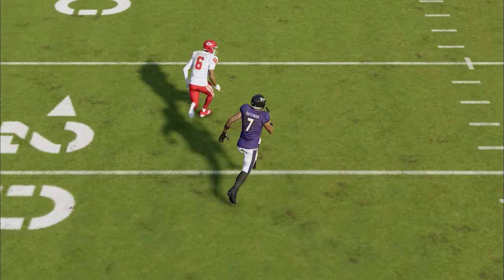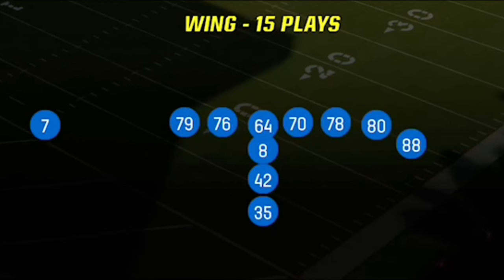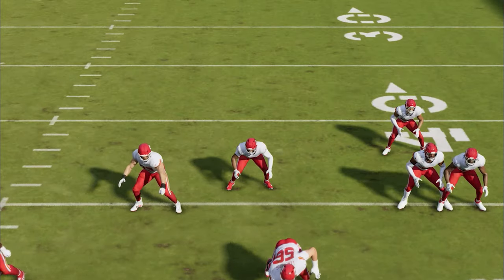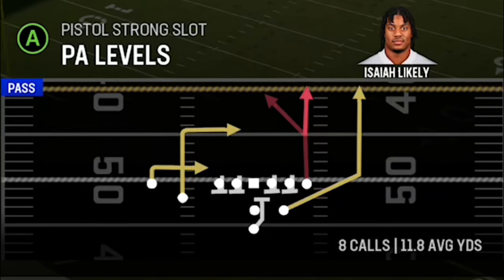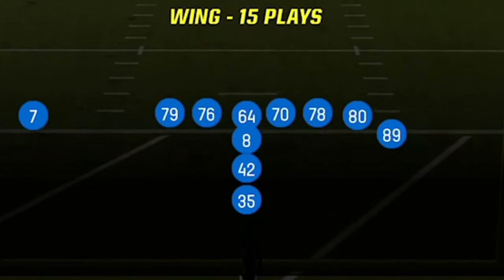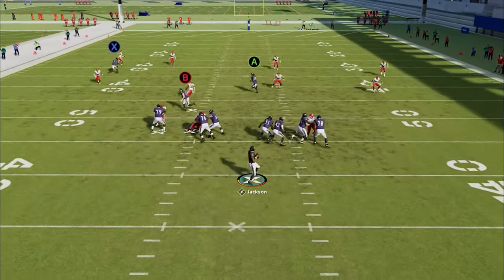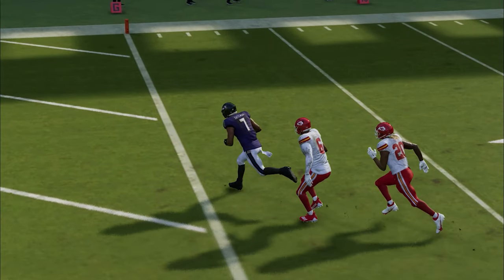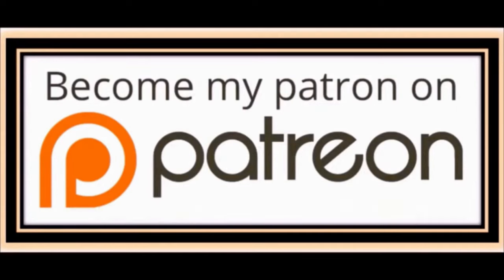5 UNSTOPPABLE GLITCH ROUTES That SCORE VS EVERY DEFENSE in Madden NFL 24! Offense Tips and Tricks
0:00 Madden NFL 24 Best Plays
0:43 Best Playbook to Use
1:31 2 Routes Man Glitch
3:28 Glitch Vs Every Man Defense
4:24 Glitch Routes vs Any Zone
6:35 Rare Cover 3 Defense Glitch